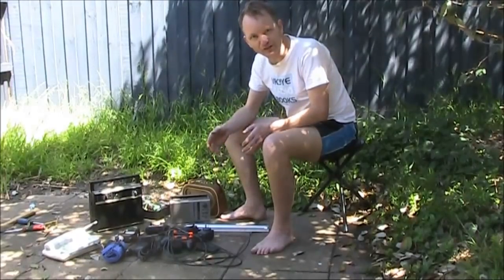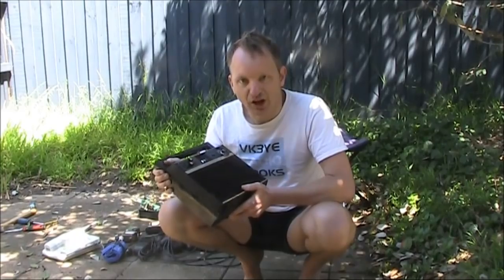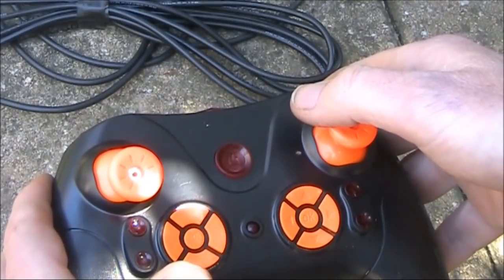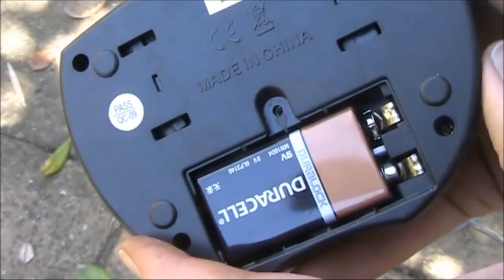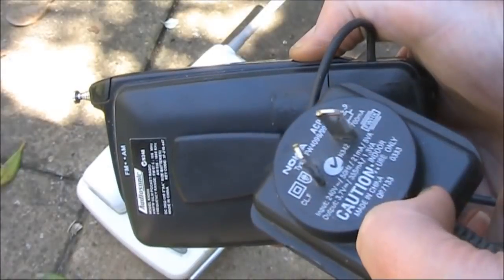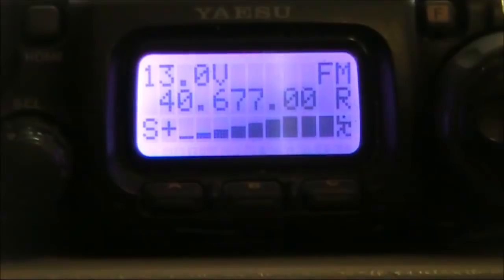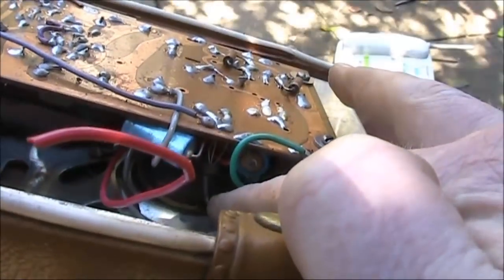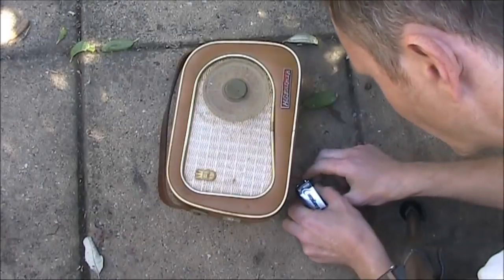Electronics on the Floor: Nature strip electronic junk pickings 2018 - Part 3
More gathered from the nature strip. Including a 57 year old transistor radio that still works.